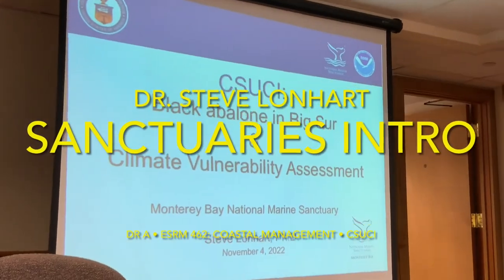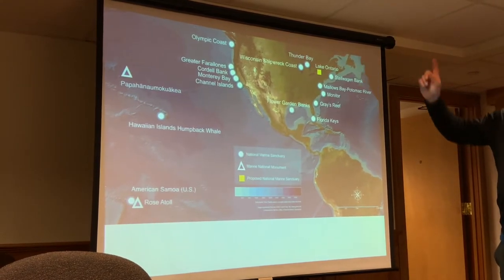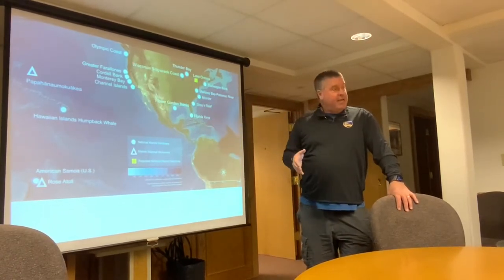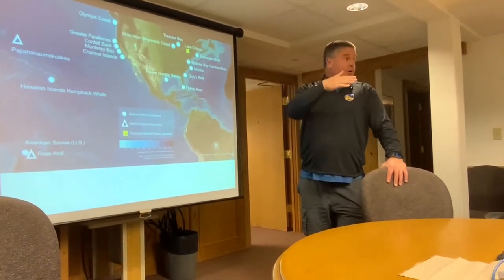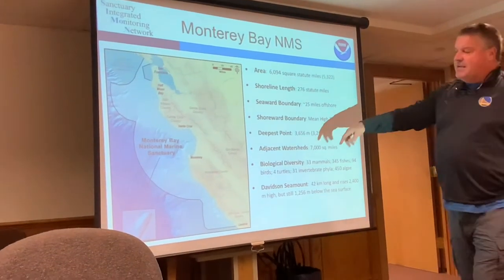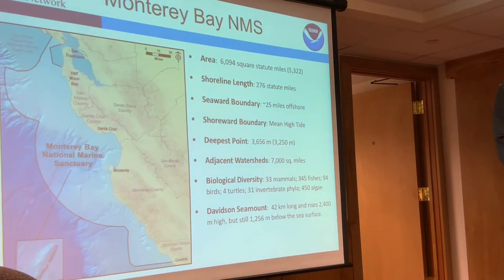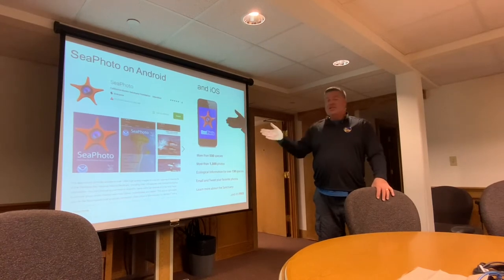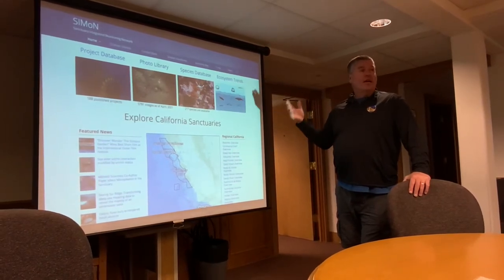National Marine Sanctuaries Introduction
Monterey Bay National Marine Sanctuary’s Dr. Steve Lonhart gives us a great overview of NOAA’s (mostly) marine protected areas (MPAs). The Monterey Bay unit was launched in 1992 over fear of more extensive offshore oil and gas extraction off California’s central coast.  He spoke to us from the Monterey central office on October 4, 2022.